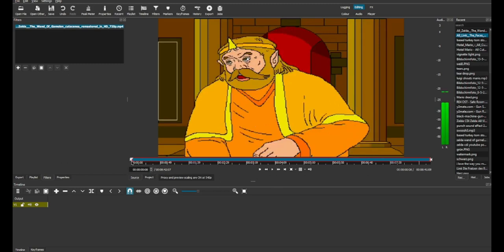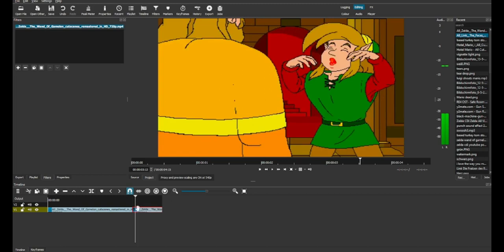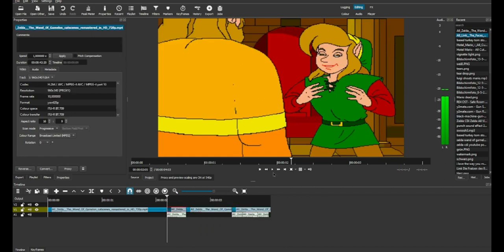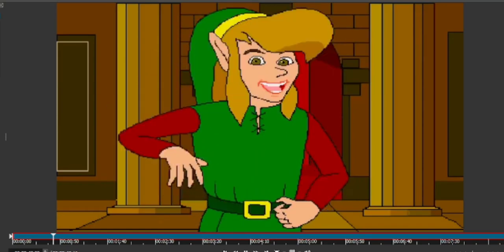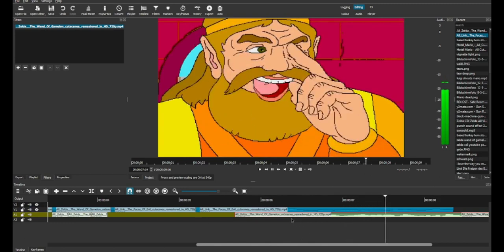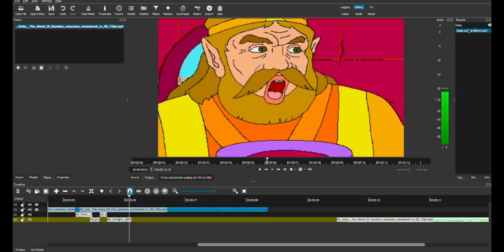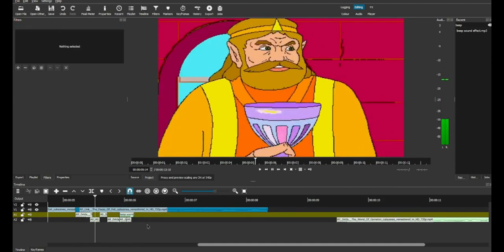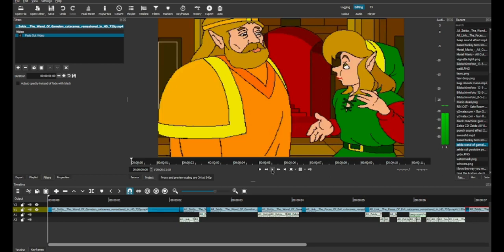Shotcut Tutorial: How to do Sentence Mixing for YouTube Poops! | UmbreonAnimate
In this video, I show you how to do Sentence Mixing on Shotcut!
This is for all the people out there that want to get started with making YouTube Poops.
Sentence Mixing is very difficult, it requires good video editing skills!
In this tutorial, I'll show you some tipps and tricks for sentence mixing, that will hopefully help you get better at this.

Timestamps:

0:00 Introduction
1:26 The Basic features of Shotcut
4:57 First Sentence Mix Example (Easy)
10:07 Second Sentence Mix Example (Medium)
17:50 The Final Sentece Mix Example (Hard)
32:32 Final Results
33:07 Conclusion
33:36 Outro